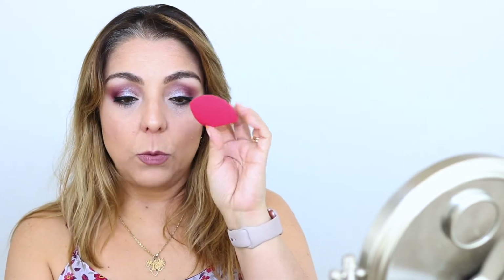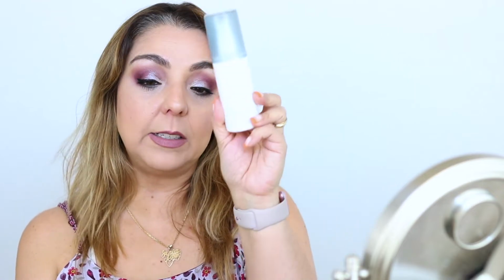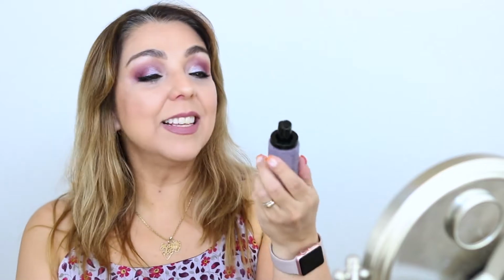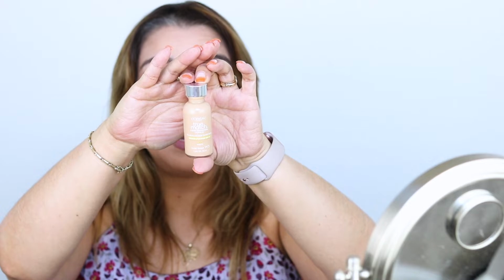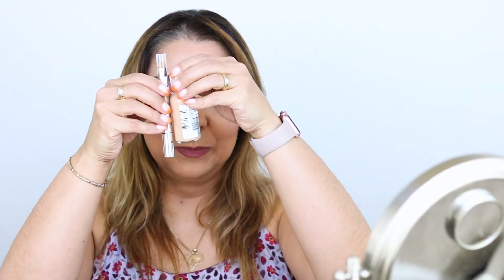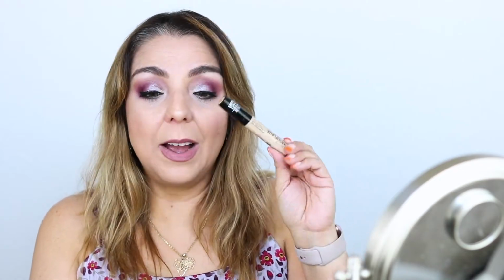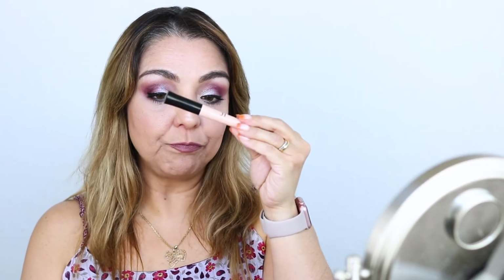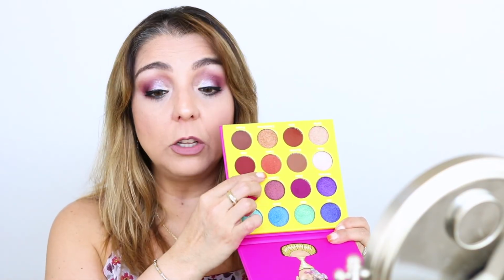Product Regrets!|These Did Not Work for Me!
Product Regrets!! Have you ever bought something and then regretted it?!   ☺ **I have played more with my Juvia’s Place Masquerade palette, and it is growing on me! ☺

I shop online with Ebates!! I am sure you have heard of it!  Here is my link if you want to go through my link I may make a little $ by referring a friend, but you totally DON”T have to☺

What I am wearing:
Eyes:  Makeup Revolution The Emily Edit The Wants palette
Brows:  Elf Eyebrow Pencil in Medium Brown
Eyeliner: Makeup Revolution Flick Eyeliner in Black
Mascara:  Urban Decay Perversion in Black
Foundation:  Makeup Revolution Conceal and Define in F8 (review already up)
Setting Powder:  Clinique Loose Powder
Cheeks:  The Emily Edit The Needs Palette
Lips:  Can’t remember ☹

About me:   If you got all the way down here, thank you!!!  I am a wife, mom and high school teacher.  Oh! And I also love makeup! Thank you for always being respectful on this channel, since this is your channel, as well.  However, I manage it, so any disrespectul, hurtful, hateful and/or offensive comments will be deleted.  If you are a repeat offender, I will have to block you ☹  Let’s keep it positive! It is just makeup, it washes off! ☺ Love all of you and thank you!